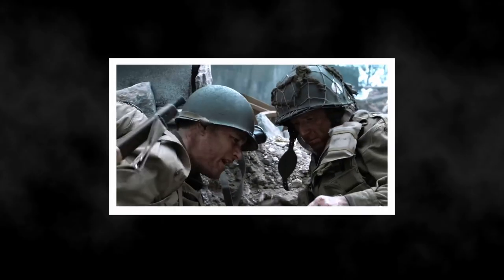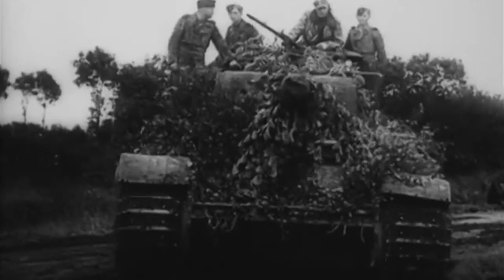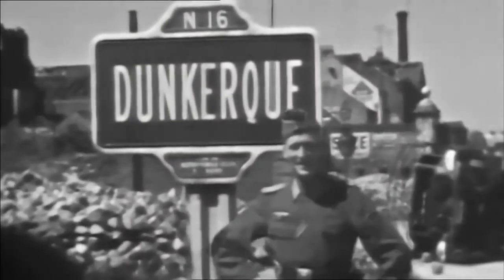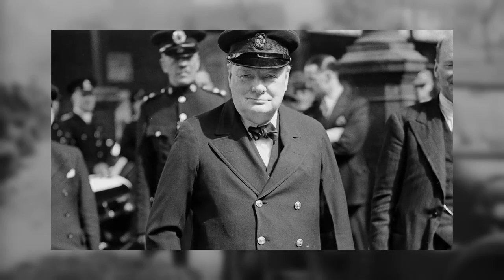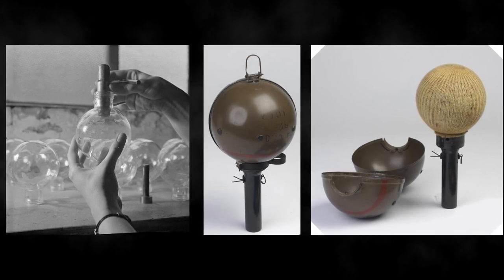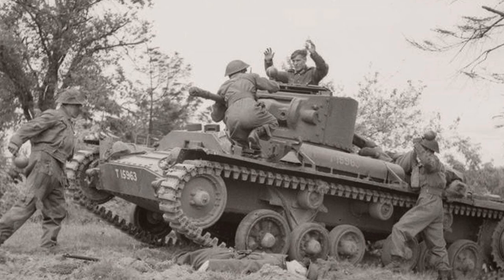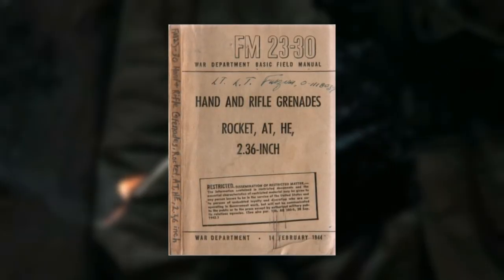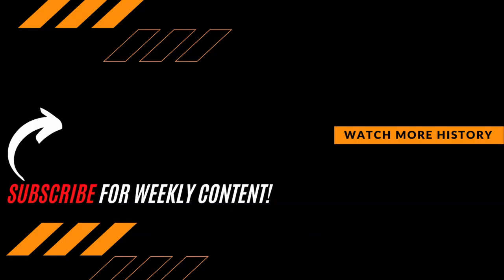Was The Sticky Bomb Real?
During the World War Two movie Saving Private Ryan, a suggested way to knock out a German Tank was through the use of a Sticky Bomb. But were these actually legitimate weapons during the war? In this video we look at the real life British Sticky Bombs used during the Second World War.